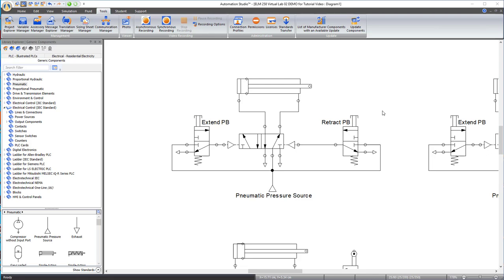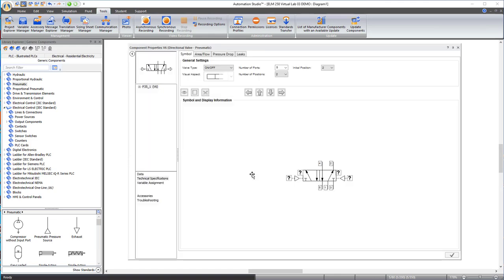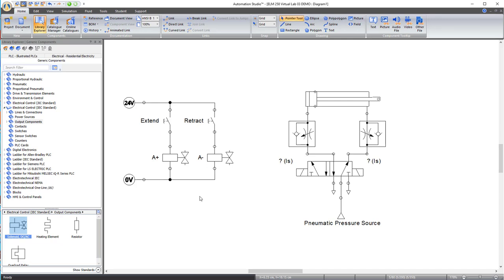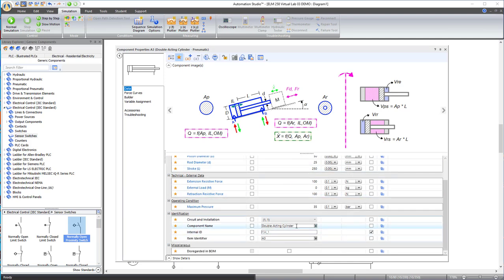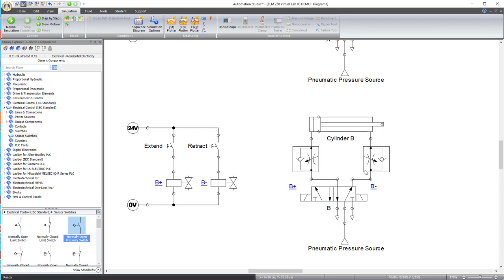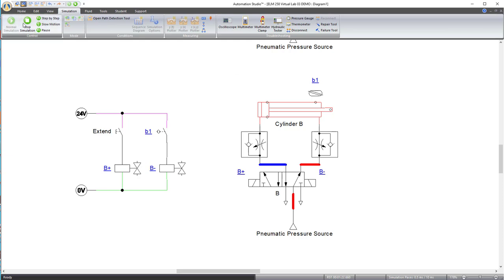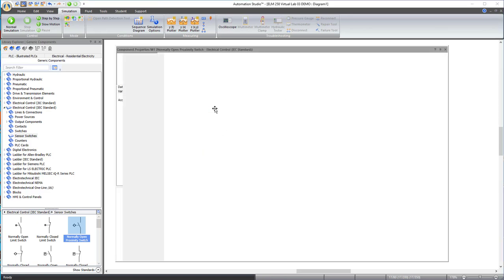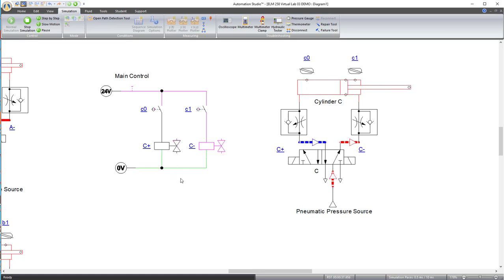ELM 258 Virtual Lab 03 Tutorial - Electro-Pneumatics